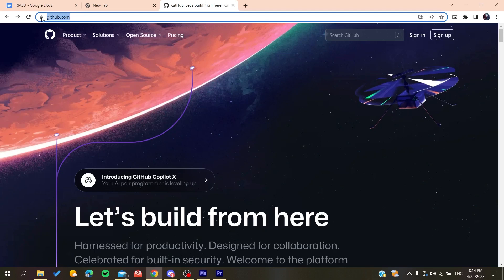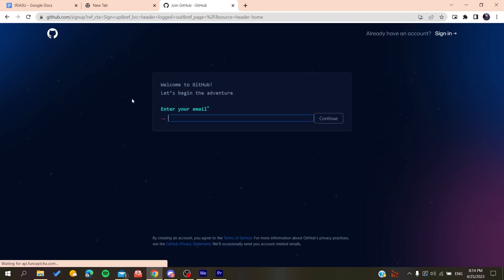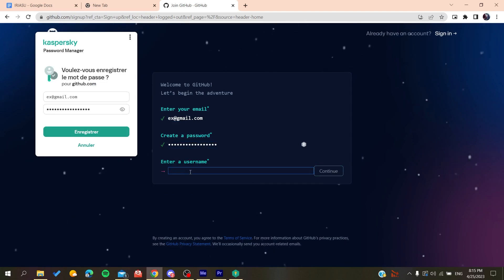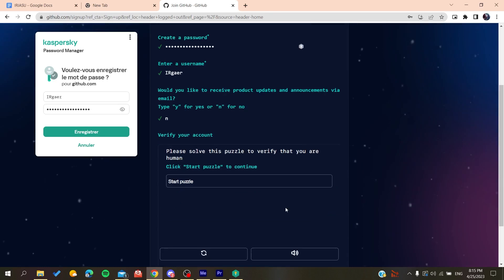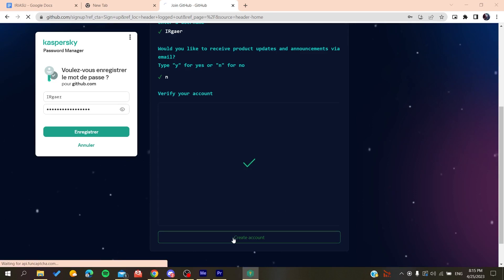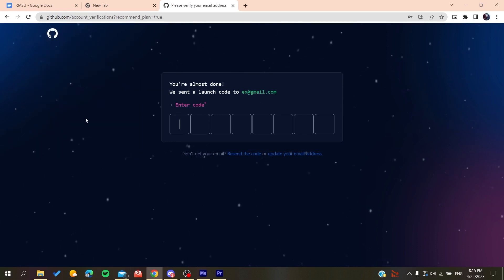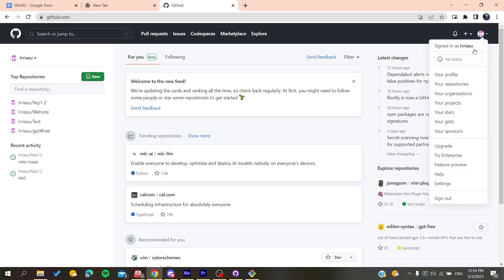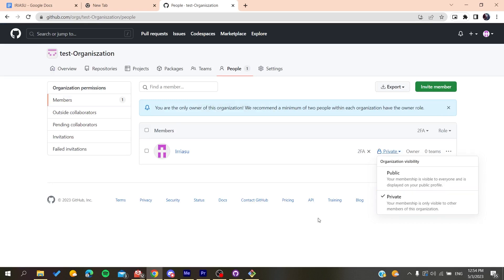How To Hide Organizations GitHub Tutorial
Today we talk about hide organizations github,github,github tutorial,github actions